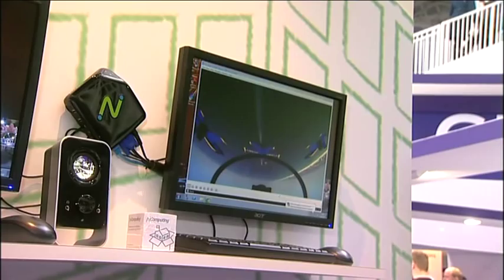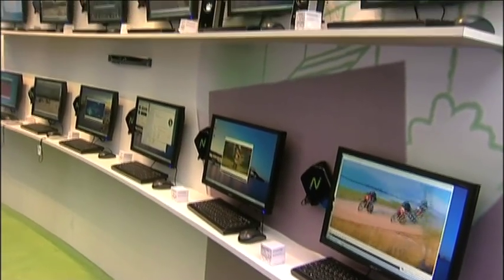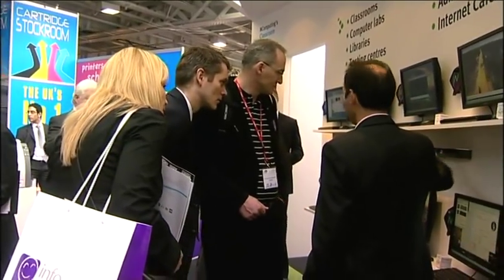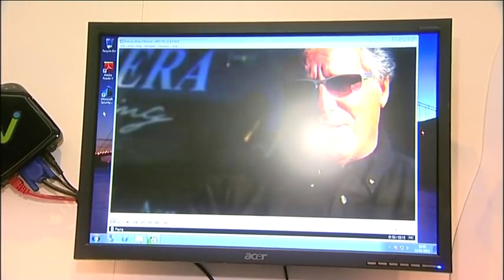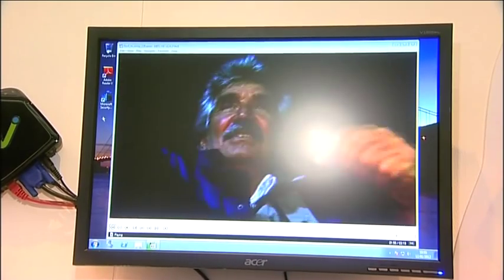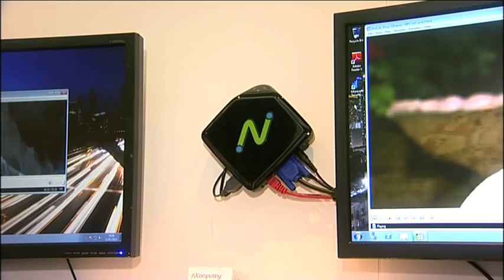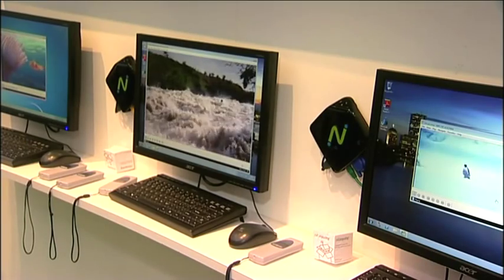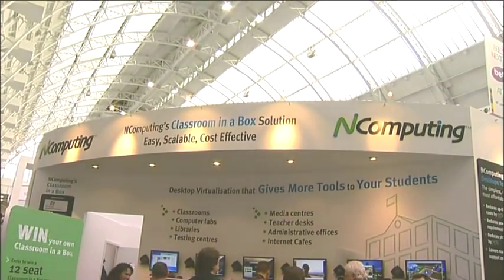NComputing Desktop Virtualization at BETT 2012 Olympia, London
Paul Gullett, Vice President EMEA, outlines the end-to-end NComputing desktop virtualization solution at BETT 2012.